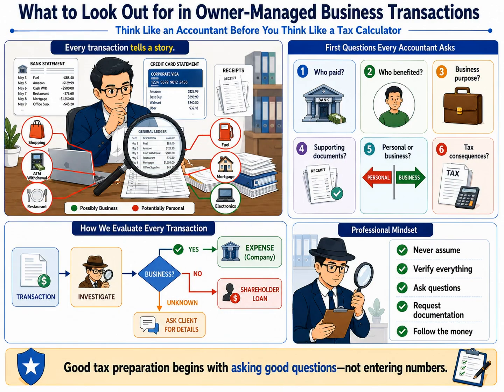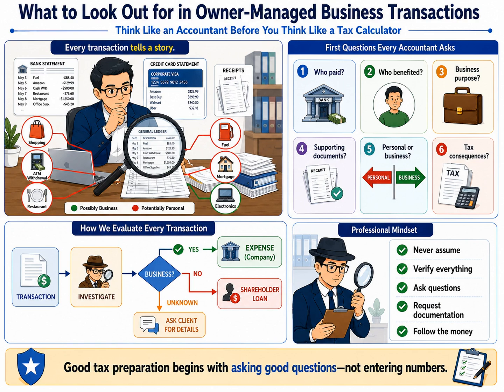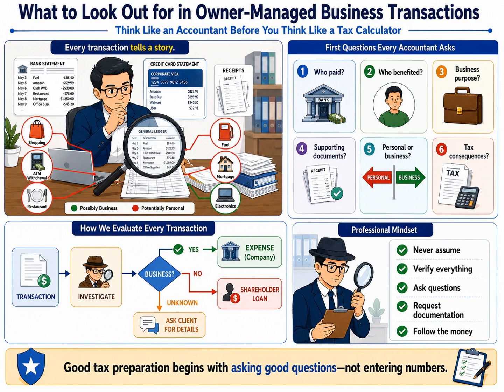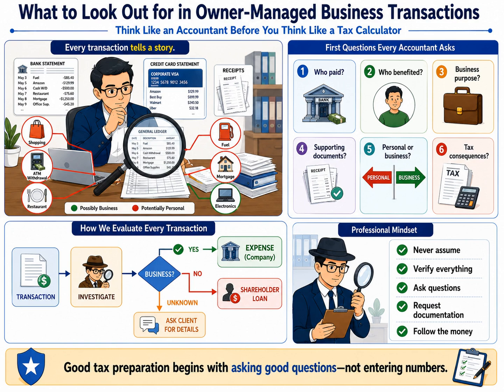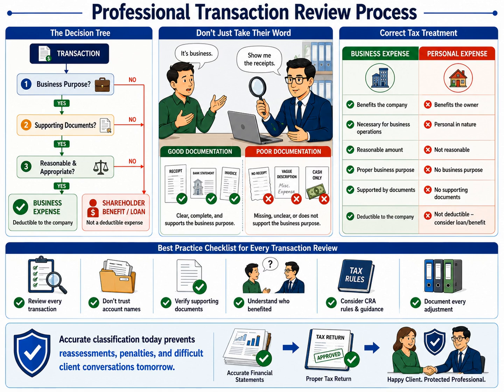3 - Key Red Flags in Small Business Transactions: Owner-Manager Tax Compliance Guide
Navigating the complexities of owner-manager tax planning in Canada can be challenging, especially when it comes to reviewing business transactions. In this video, we break down the critical warning signs accountants and tax professionals should look for in small, owner-managed corporations to ensure accurate tax treatment and compliance with CRA regulations.

Whether you’re an accountant, business owner, or interested in Canadian corporate tax, learning to identify risky transactions is essential for protecting both your business and your clients from costly audit adjustments. Watch as we walk you through best practices, what documentation is required, and how to classify tricky expenses in owner-managed businesses.

Topics Covered:
1 - How to identify business vs. personal expenses
2 - Top risk areas: cash withdrawals, corporate credit cards, travel, meals, and home office claims
3 - Importance of supporting documentation for tax deductions
4 - Professional judgment and steps for reviewing suspicious transactions
5 - Guidelines for classifying expenses as business costs, shareholder loans, or benefits